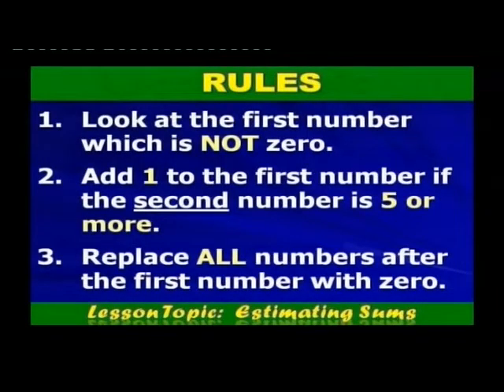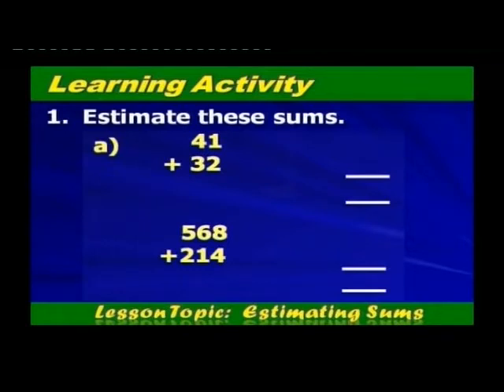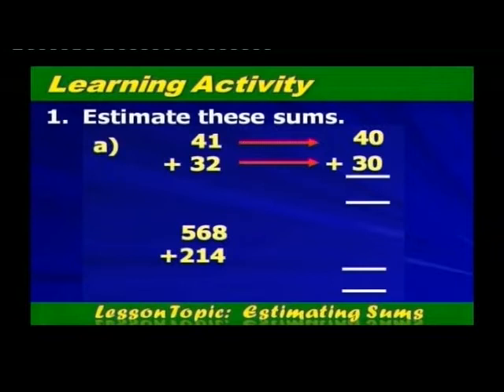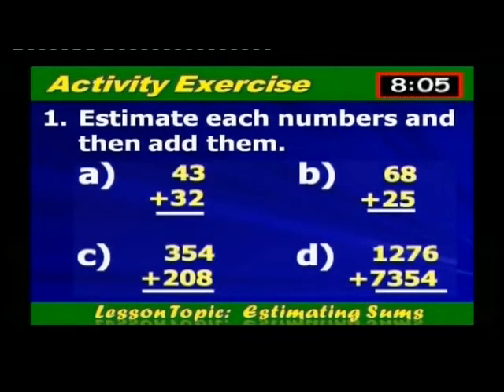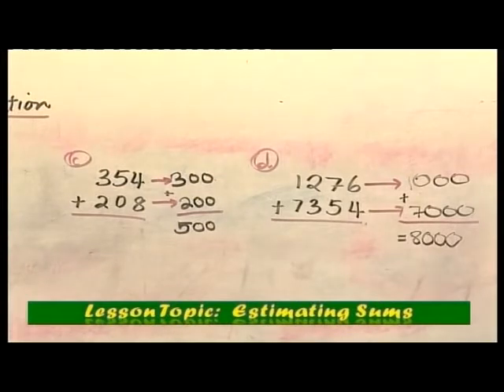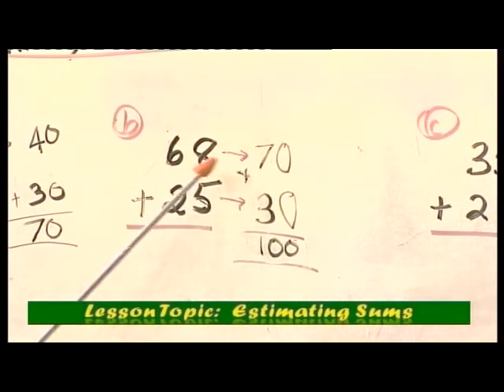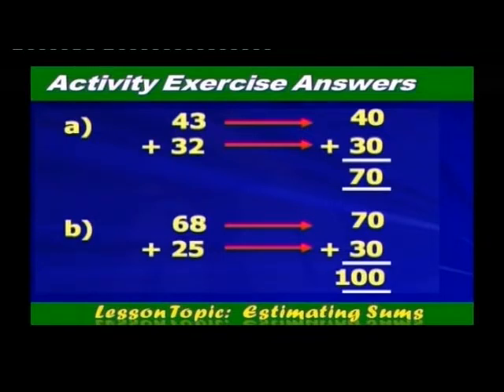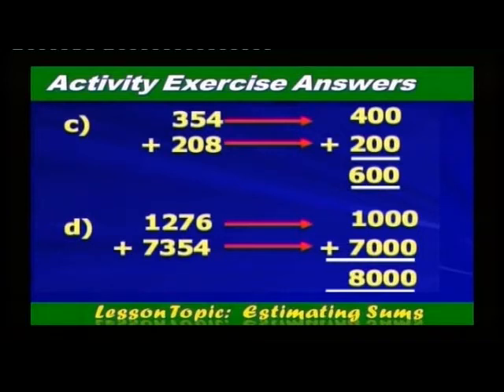Lesson 98 Estimating sum